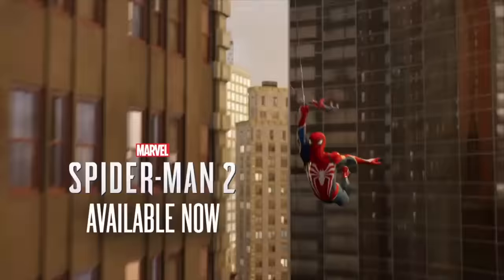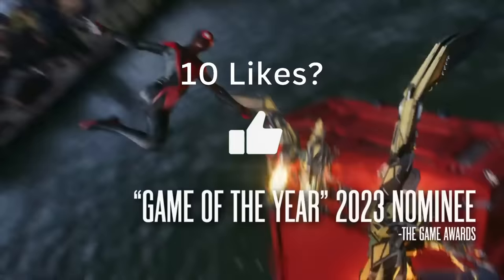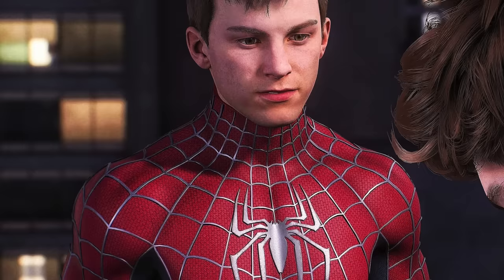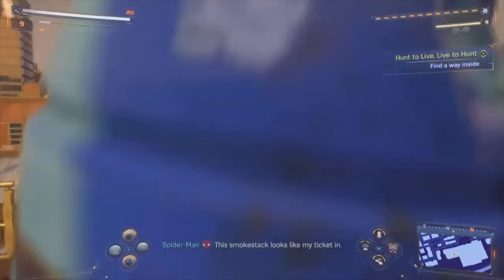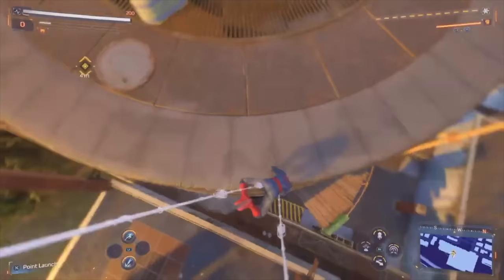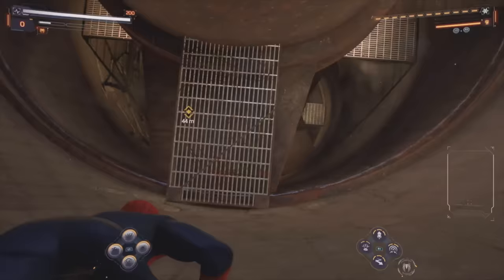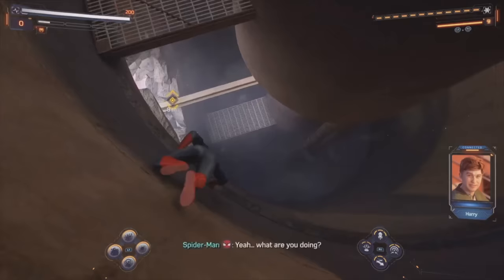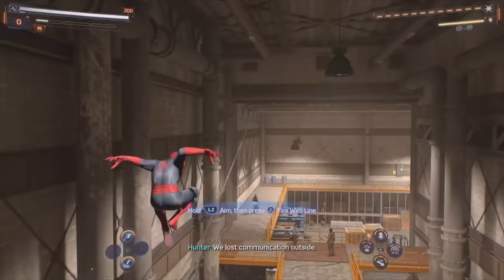It's Official...First Spider-Man 2 DLC Story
The New Spider-Man 2 Update Revealed

Hey there, Durag Nation! Sadot the Gamer is back with another Super News Bits, delivering the latest superhero news in a flash because I value your time. If it wasn't up to speed, feel free to hit dislike. Let's web-sling into the details!

Raimi Suit Update and Beyond in Spider-Man 2:
This week, Insomniac Games delivered on months of anticipation with the Raimi Suit update for Spider-Man 2, tweaking it to be even more movie-accurate. Alongside, they've included symbiote tendril color changes and some surprise additions, fulfilling many fan requests for deeper customization. However, the thirst for more updates like additional Symbiote Suit Styles remains unquenched.

Fans' Wishlist Acknowledged:
The fanbase's desire for more—specifically, additional colors matching the new Symbiote Suit Styles and more—has been heard by Insomniac. They've signaled awareness of these requests, like being able to change the weather and have spider-man 2 snow be an option, hinting at potential future updates that could include these eagerly awaited features.

Sneak Peek at Spider-Man 2 Story DLC: Debug Menu accident
In an unexpected turn, the New Game Plus update gave some fans an early, albeit costly, glimpse into the first Spider-Man 2 Story DLC through an accidentally included dev tool. Despite the risk of losing all game data, the sneak peek confirmed the impending arrival of the Free DLC, reaffirming leaks from last year's cyber attack about Insomniac's roadmap and the Beetle Villain Arc.

Looking Ahead:
As we anticipate official announcements, particularly during the next PlayStation event, the community is buzzing about what's next for Spider-Man 2. With rumors of DLC reveals, including a potentially villainous Carnage update, the web of Spider-Man 2's future is vast and exciting.